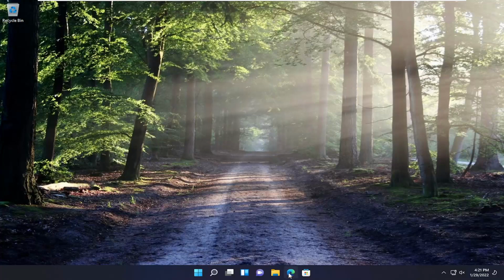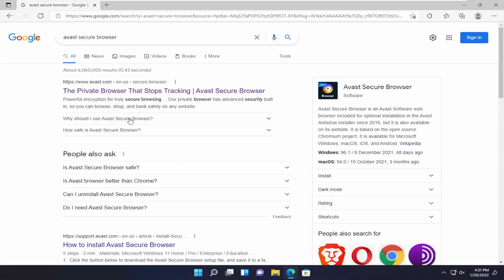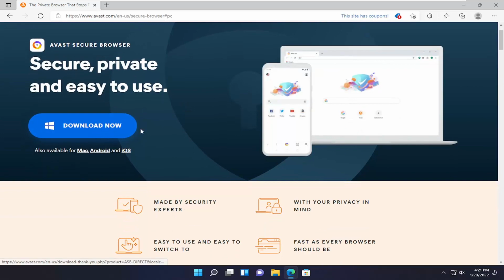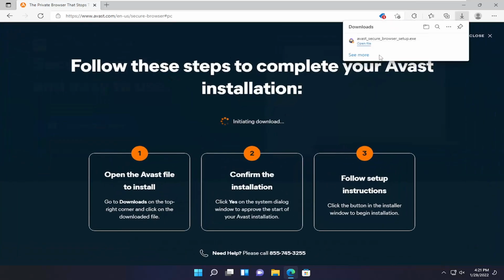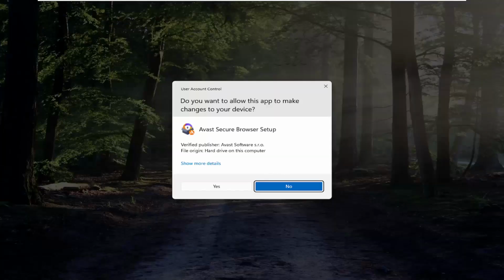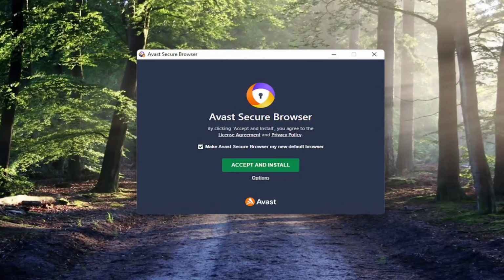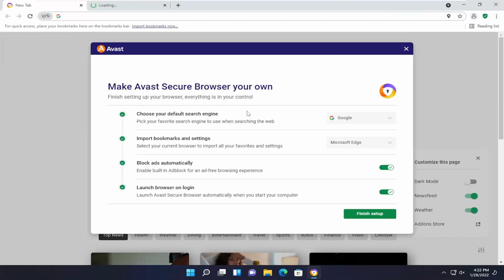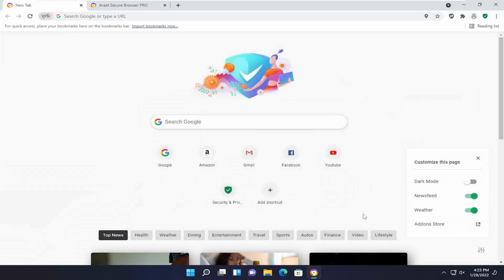How to Install Avast Secure Browser In Windows 10/11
Avast Secure Browser is a web browser with built-in security and privacy features to keep you safe online. This tutorial contains instructions to download and install Avast Secure Browser.

Issues addressed in this tutorial:
how to install Avast secure browser